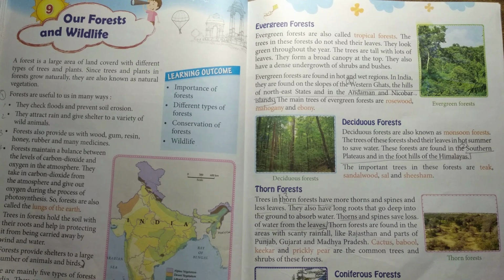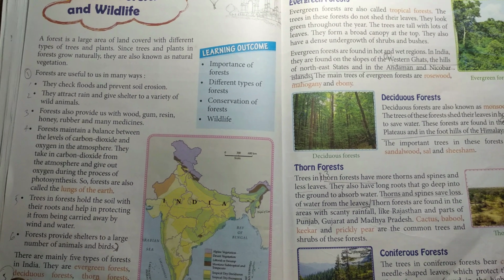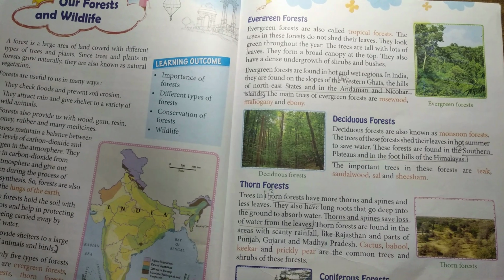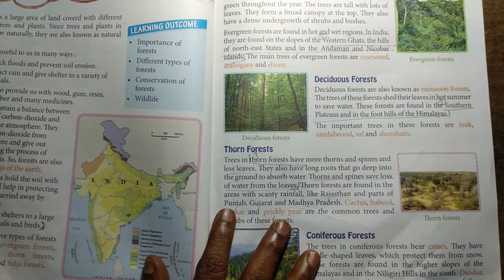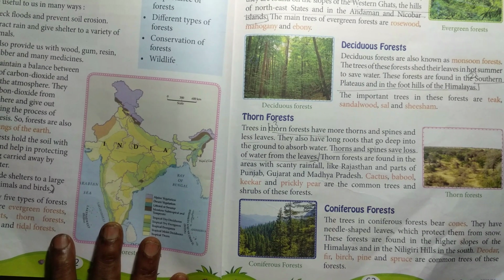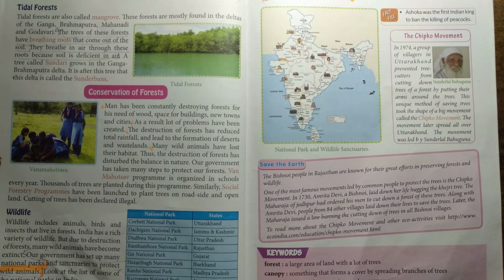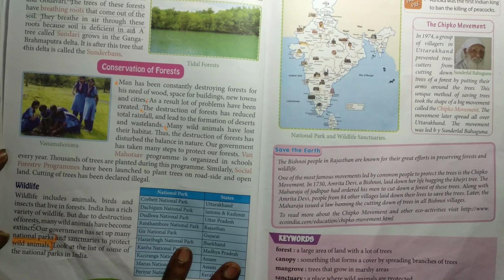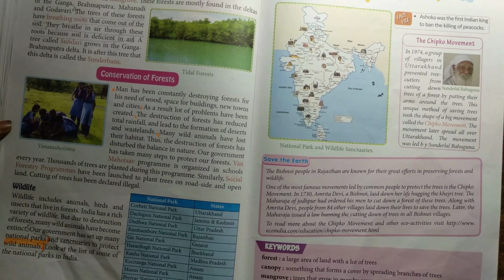class 4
class 4 (social studies ) topic- our forests and wildlife